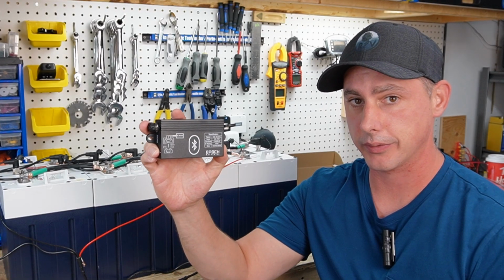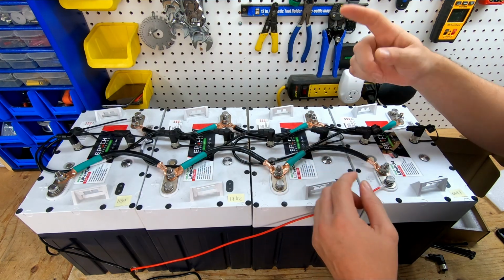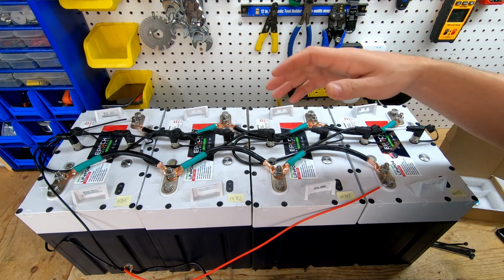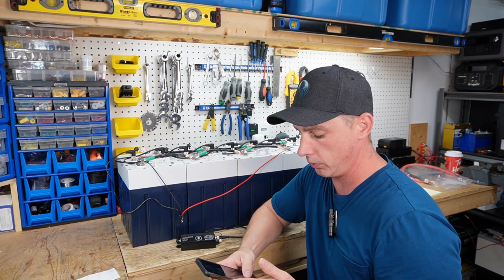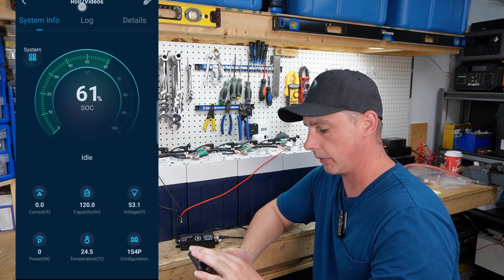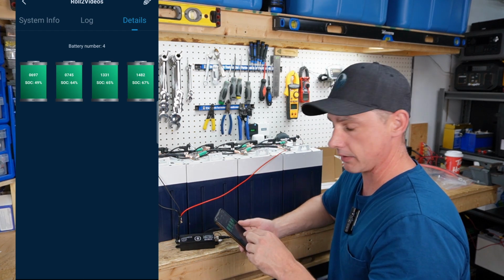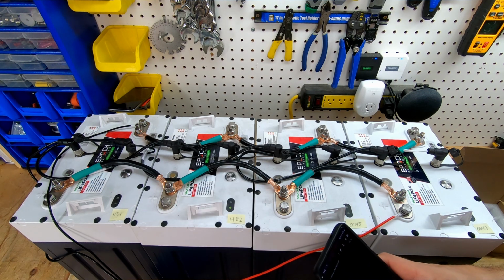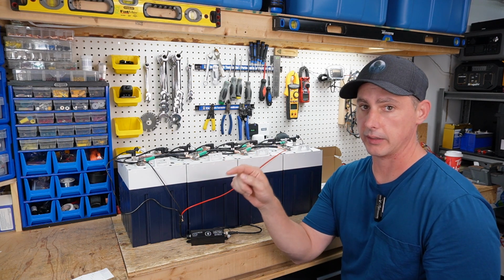Epoch Bluetooth Golf Cart 48V GC2 Module Install Setup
Epoch Batteries

🌟 Your One-Stop Shop for Solar Solutions and Deals! 🌟
✅ Power Up Your Projects with Current Connected
Discover top-tier solar equipment at unbeatable prices:

💸 Snag Amazing Deals on Temu
Your next great find is just a click away:
💬 Get in Touch
(Note: I'm unavailable for consultations or personal project advice.)
All content on this channel is created for entertainment and informational purposes only. I am not a trained professional, and the activities shown in my videos are based on my personal experiences and experimentation.

⚠️ Do not attempt to replicate or imitate any actions or projects demonstrated in my videos without doing your own research, taking proper safety precautions, and consulting with professionals if needed.

By watching this content, you acknowledge that you are responsible for your own actions and accept any risks involved. I am not liable for any harm, damages, or adverse outcomes that may occur if you choose to attempt anything seen on this channel.

Your safety is my top priority! Always make informed decisions, prioritize safety, and seek expert advice when necessary.